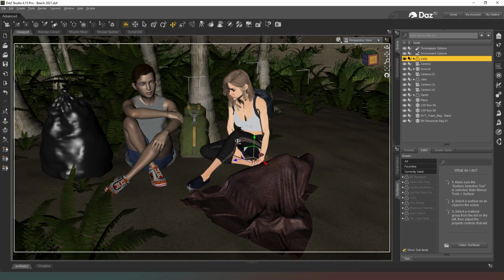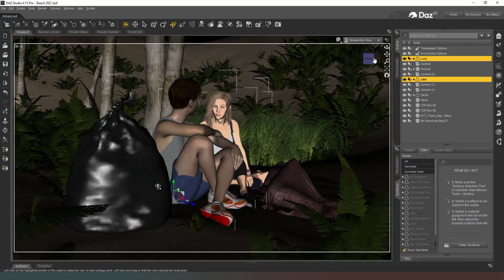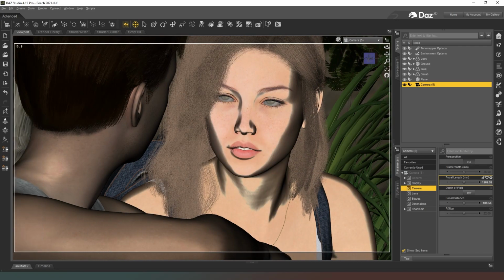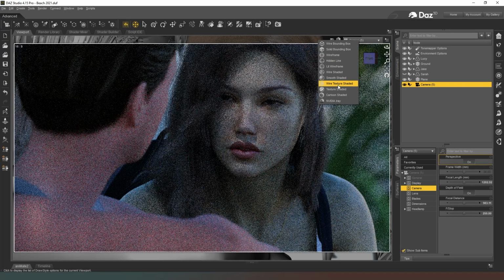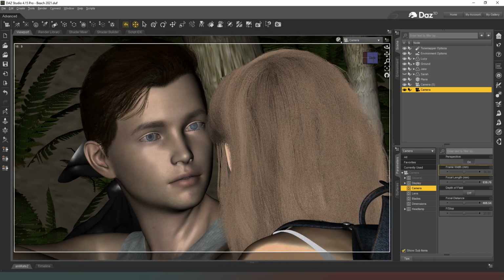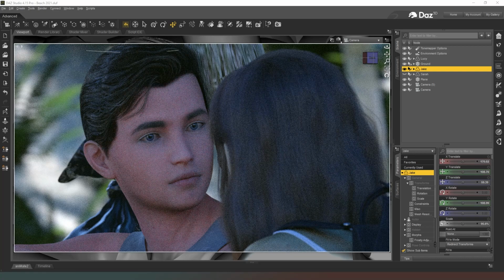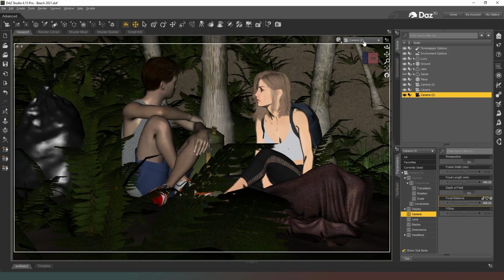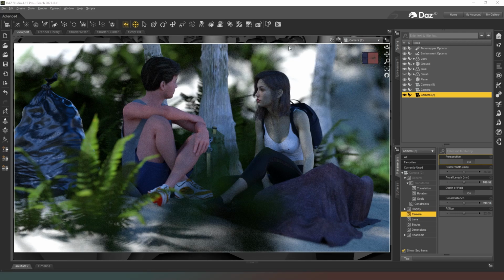[Daz Studio] Lets Render #15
Links